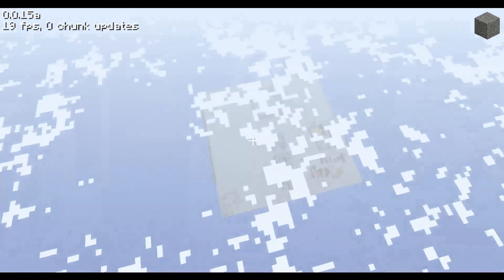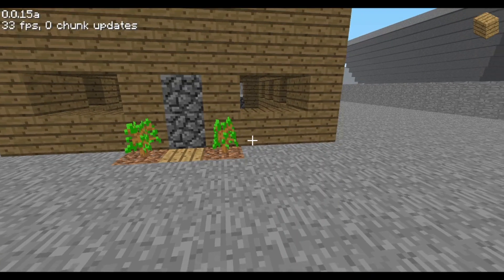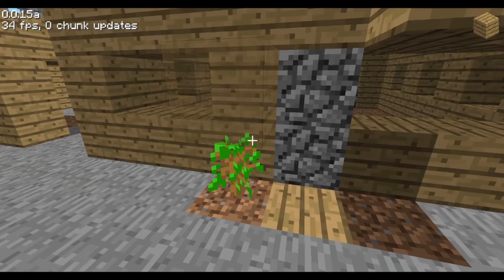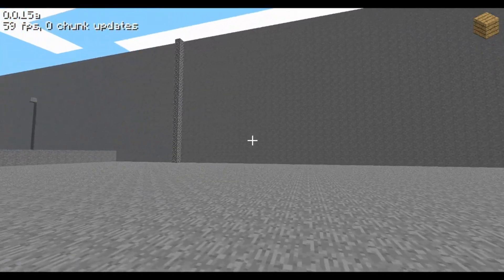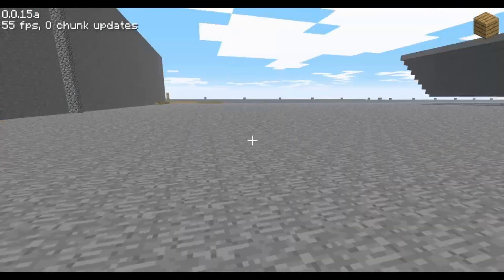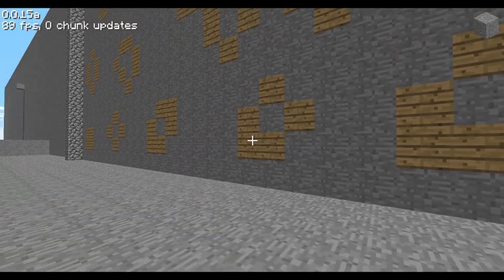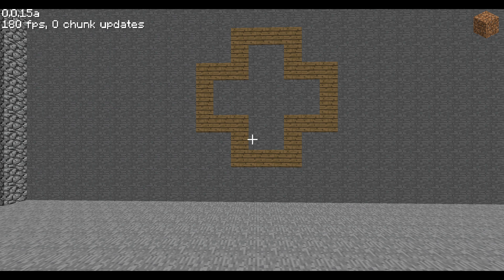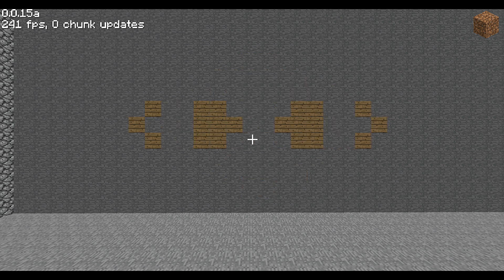Life Simulator - Minecrab: Episode 9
In this episode, we update to Classic 0.0.15a (Multiplayer Test 1)! First, we review the short changelog and showcase two fun bugs. Then we spend the remainder of the episode simulating Conway's Game of Life in Minecraft!

In Memory of John Conway who died this week 1 year ago from COVID-19 related symptoms.

Links:
LifeWiki (Some good pages to start some interesting reading are the List of common oscillators/still lifes/spaceships and Gosper glider gun)

Minecraft Wiki also provided the pictures used for the previous textures of the blocks.